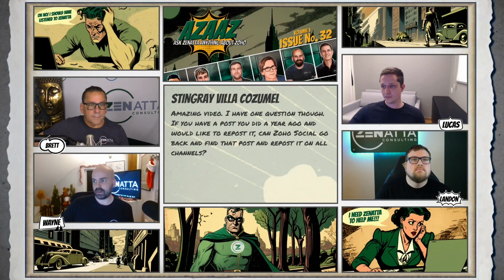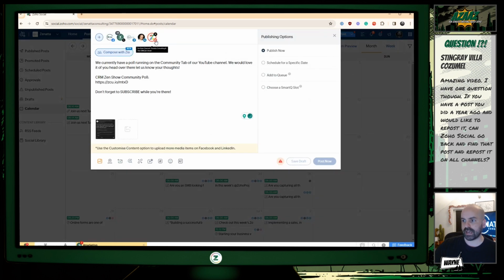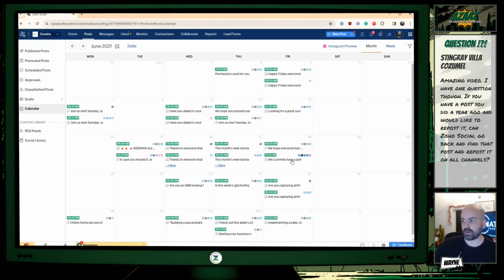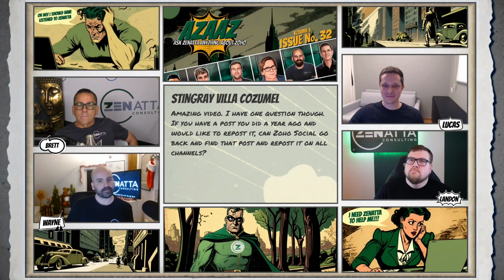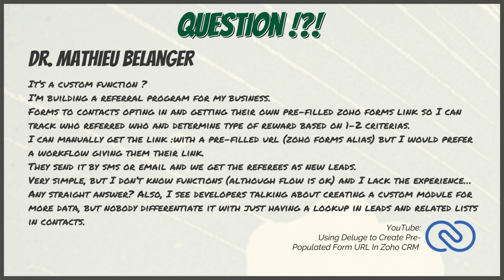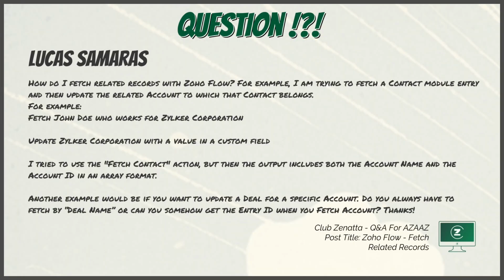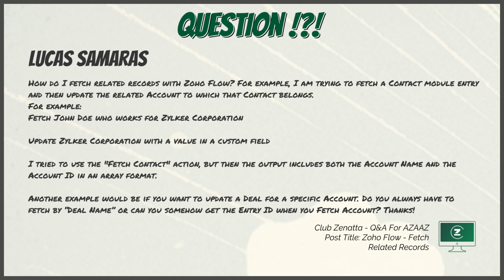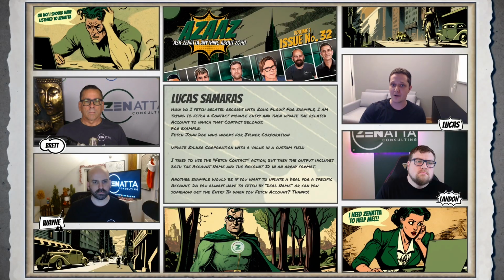AZAAZ - Volume 1, Issue No. 32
0:00 Intro
1:17 Question 1
3:39 Question 2
5:24 Question 3
9:10 Question 4
10:53 Question 5
13:57 Question 6
14:43 Question 7
16:37 Question 8